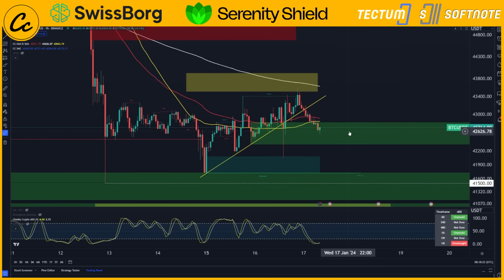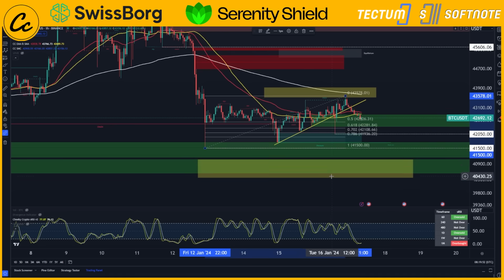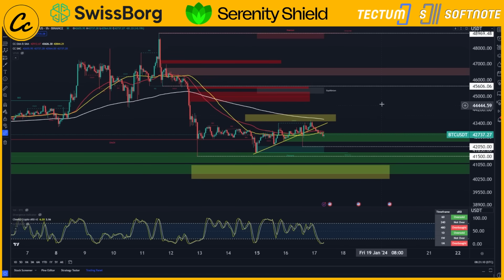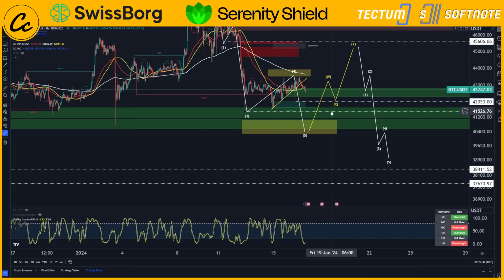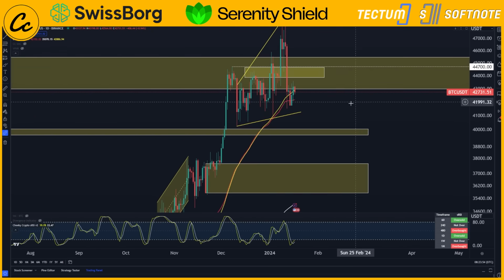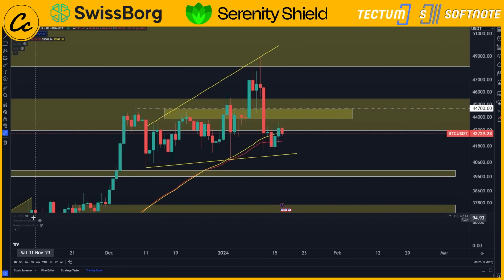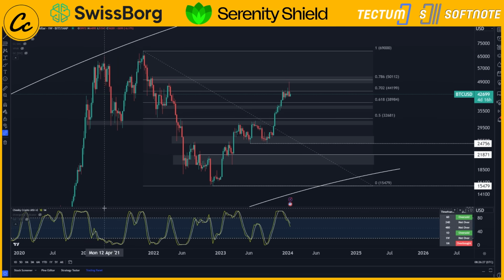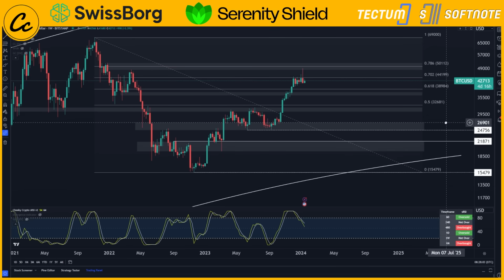Bitcoin BTC Video